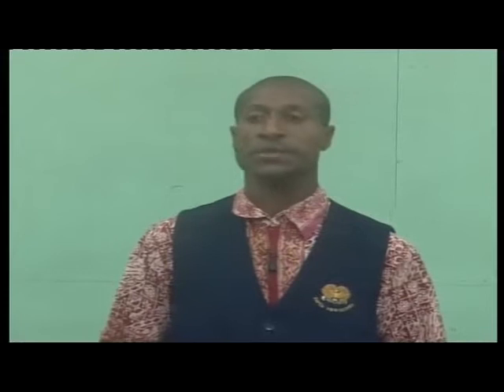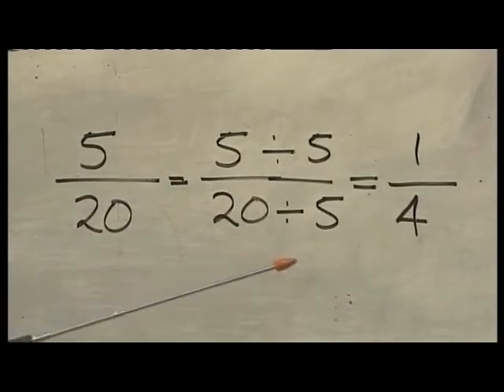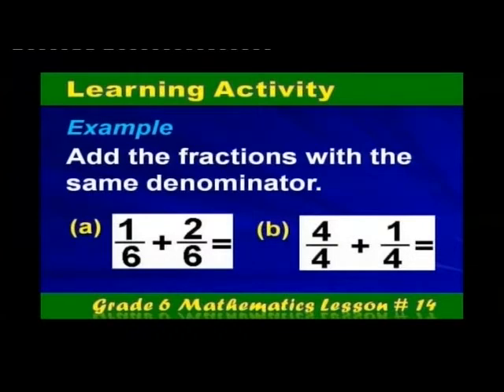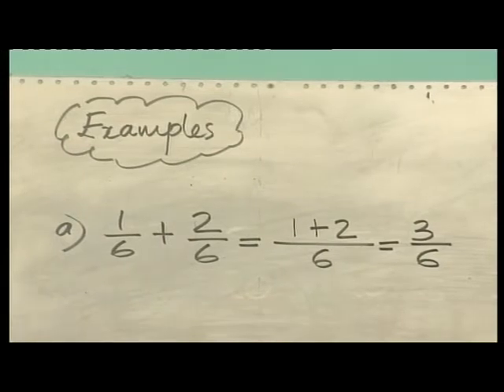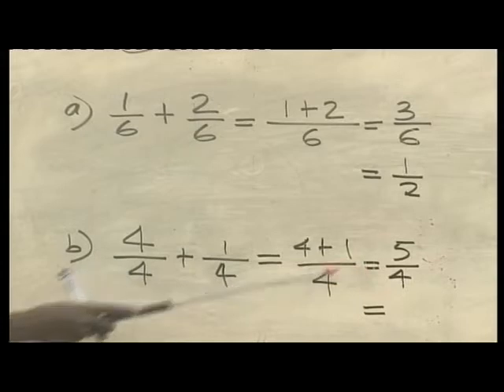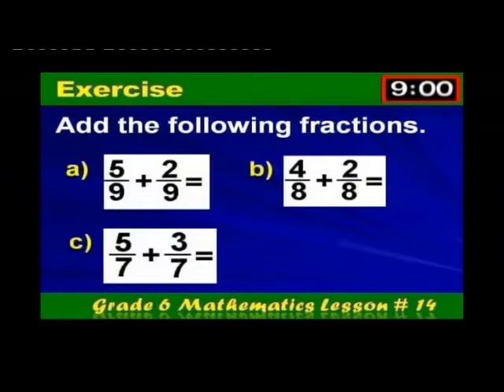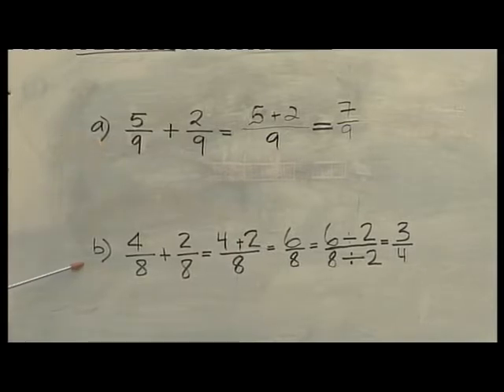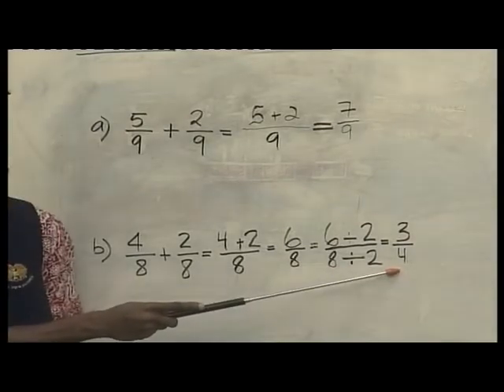Lesson 14 Adding like fractions